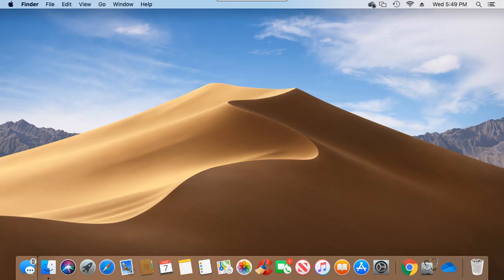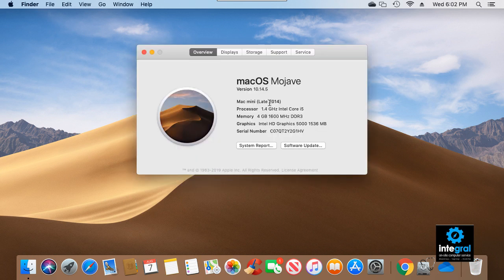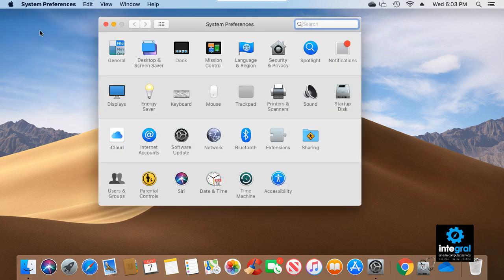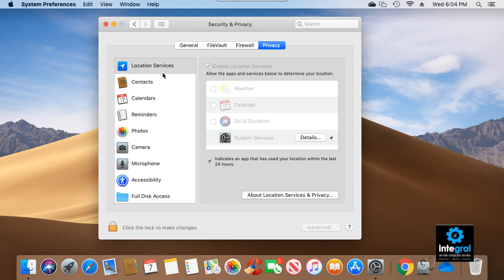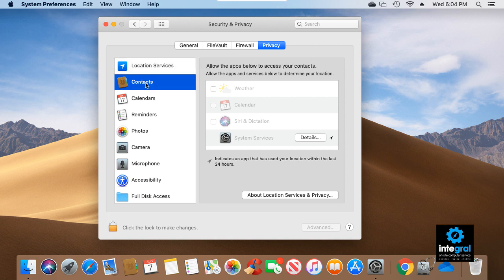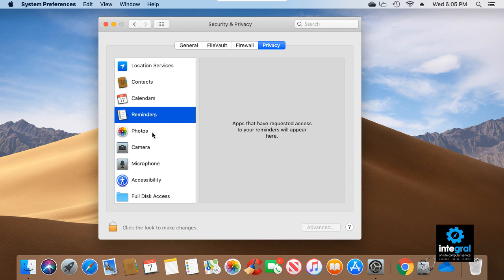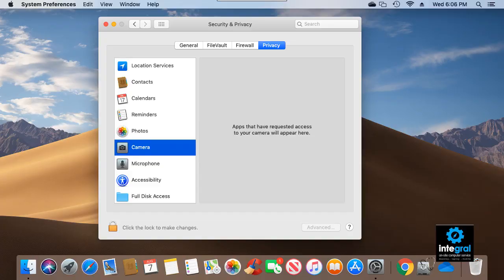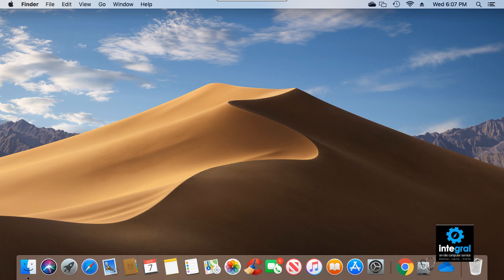How to Control Which Apps Can Access Your Mac's Microphone and Camera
Hey everyone!  Your Mac is designed to let software programs access certain hardware like your camera or microphone, which can lead to security or privacy issues. This week's tech tip will show you how to manage which apps access your hardware, keeping you safe from potential security risks.   Check out the video & please share.

For more awesome computertips, techtricks, and cybersecurity alerts check out my YouTube channel 'Integral' or 'Burton Kelso'